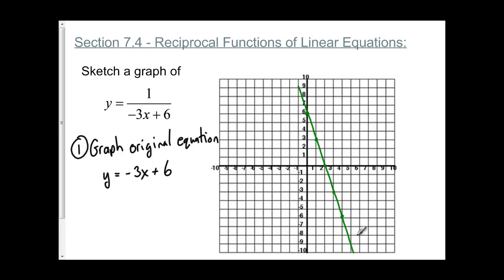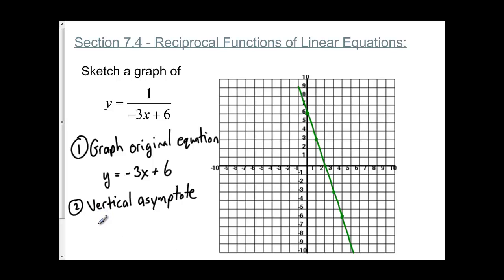Reciprocal Functions - Linear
How to draw a reciprocal function of a linear function.